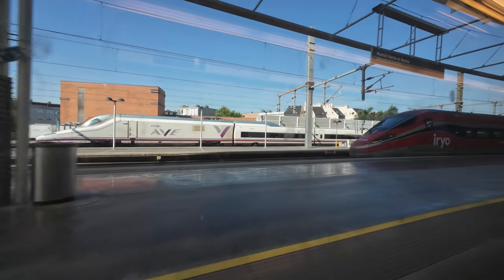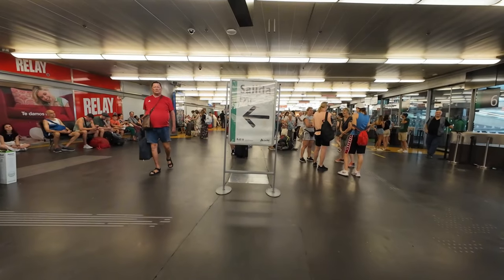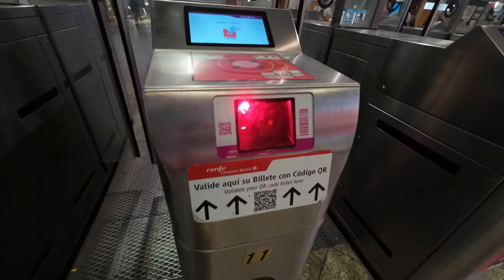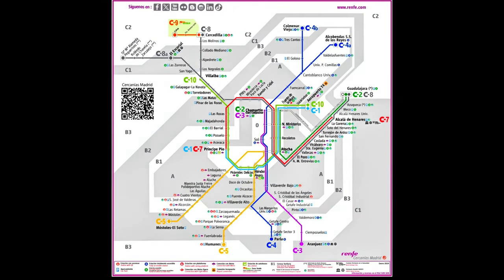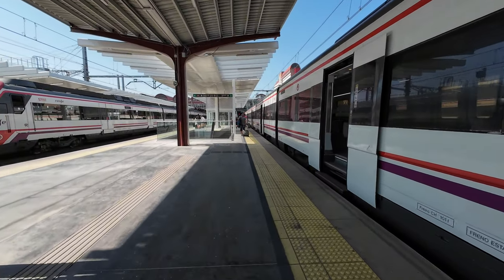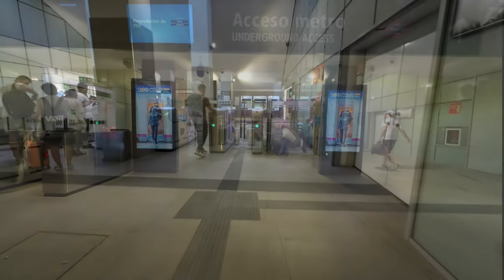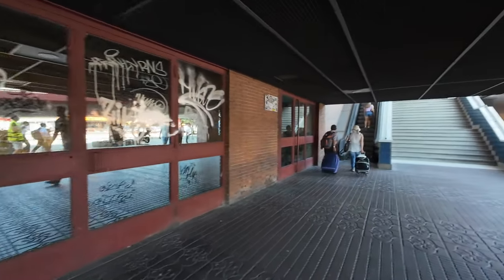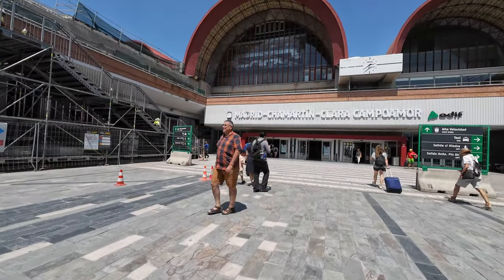How to EASILY transfer between MADRID ATOCHA and CHAMARTÍN train stations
Today's video kicks off with a twist. We're not starting from a departure station; instead, we're arriving at Madrid - Puerta de Atocha and setting off from here. Did you know that with any AVE or long-distance ticket, RENFE offers free use of its Cercanías services? In this video, I'll walk you through transferring from Madrid - Puerta de Atocha to Madrid - Chamartin using this free service. It's a great way to navigate the city seamlessly while making the most of your ticket!

Music on this video:
Latin guitar / Western music by Sunny Hood Studio